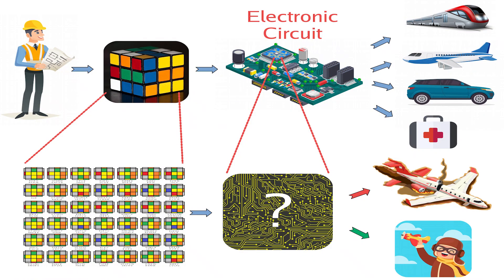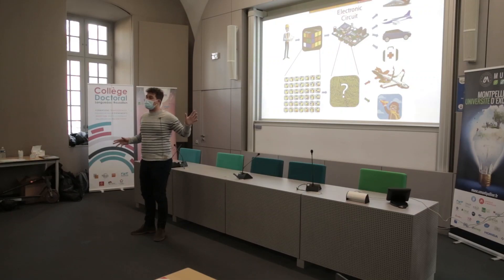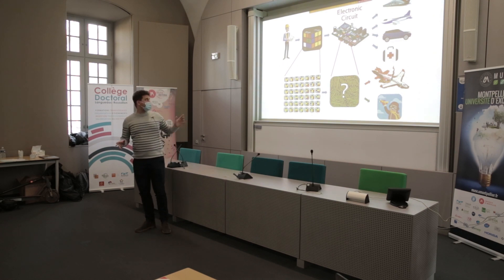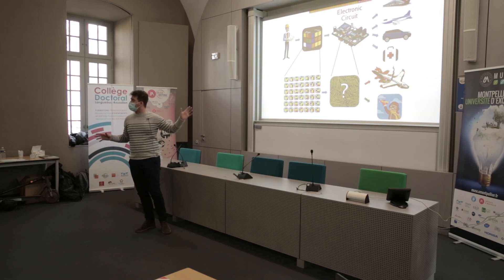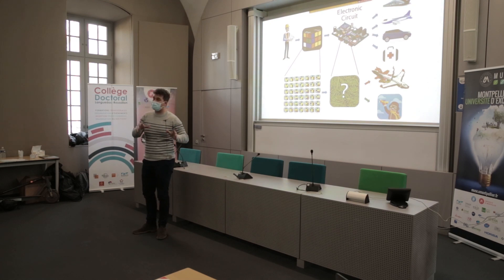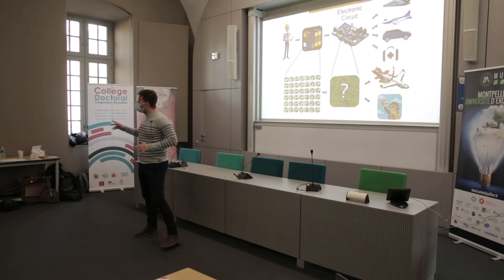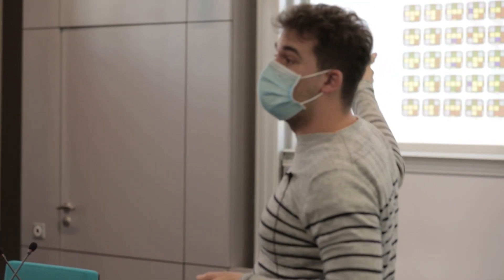Three Minute Thesis COIMBRA - Montpellier 2021 - Vincent IAMPIETRO